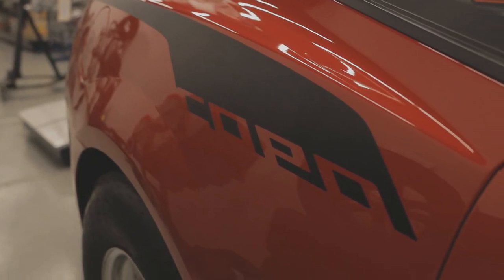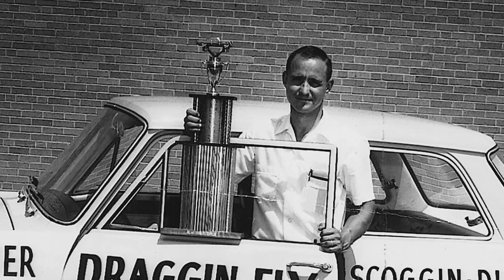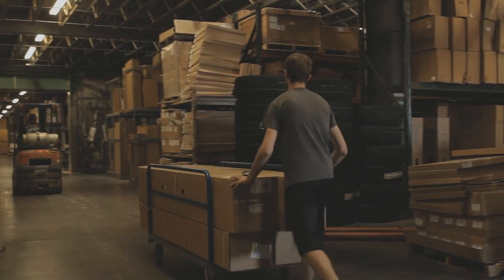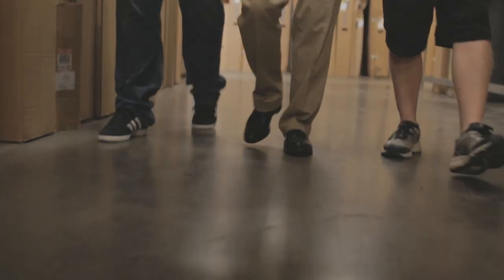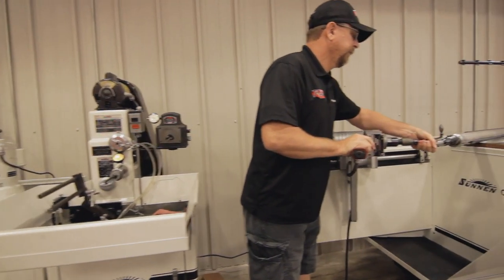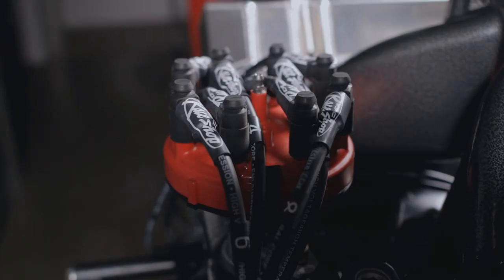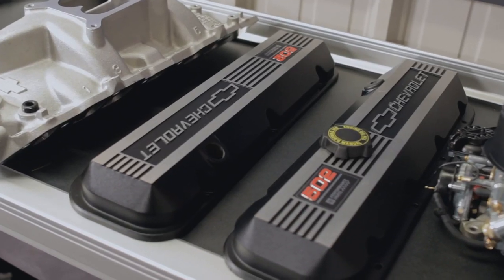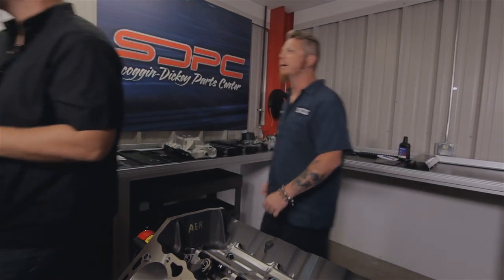Skidmarks Show - Takes a tour of Scoggin Dickey Parts Center - Chevrolet performance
Want to see over 10 million dollars of GM parts, see thousands of engines and feel like Indiana Jones them watch this!

Our fun loving Hosts of Skidmarks Show take a tour of Scoggin Dickey where Jeff gets his 502 Big Block for his 56 Bel Air that is heading to SEMA 2015.

SkidMarks Show with Jeff Allen (CNBC’s The Car Chasers) and Ethan Demetrious (KISS FM and The Rock Show) about all things Automotive and Rock n Roll.  Skidmarks Show is on iTunes, Podbean, Soundcloud and Skidmarksshow.com

Do you have oil running through your veins? Use Super Unleaded as Cologne? Play Air Guitar in the Shower?…… then you’ve come to the right place.

Video Produced by : Flat 12 Gallery & Hamil Bothers Studios

Special Thanks to Pennzoil, Leake Auction Company, Scoggin Dickey Parts Center and Chevrolet performance

Actor Jeff Allen
           Ethan D.